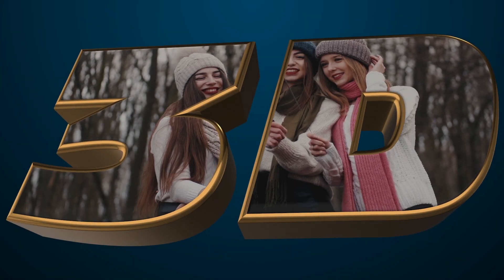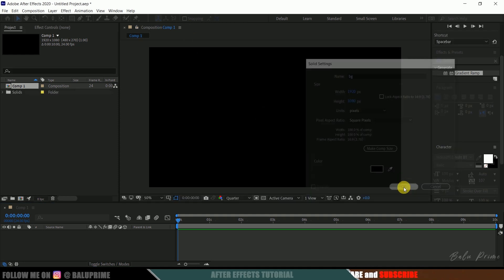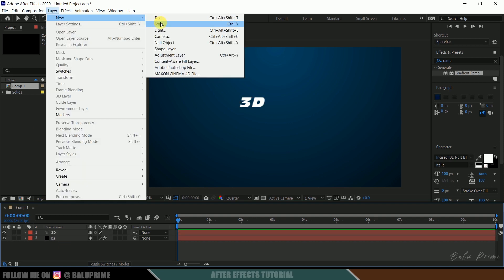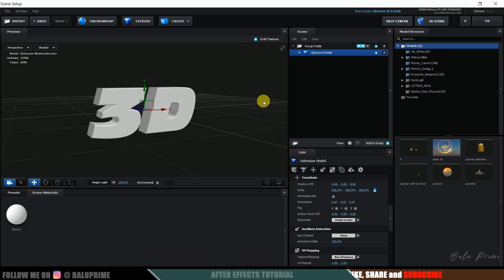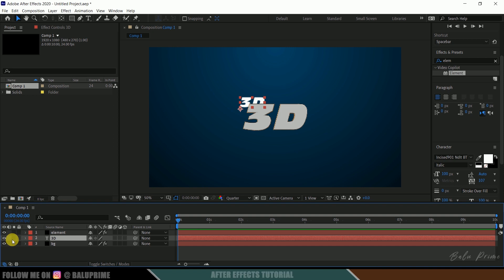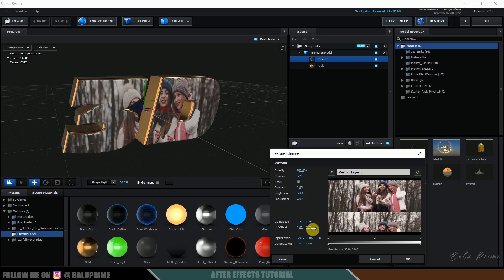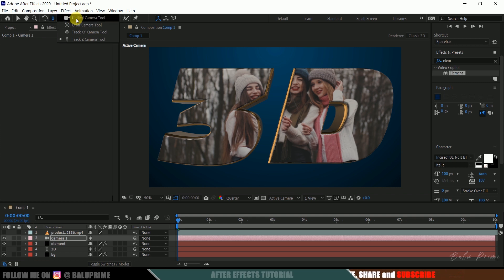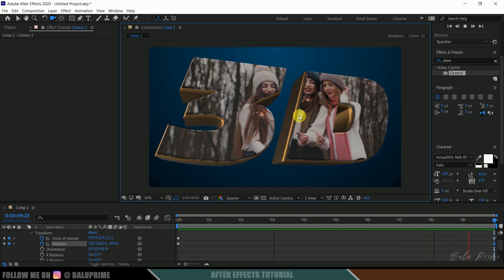Add video on 3D text with Element 3D - After Effects tutorial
In this tutorial, I will show how to add videos on 3D text in Adobe After Effects using Element 3D version 2.2 and higher. Hope it will be useful.